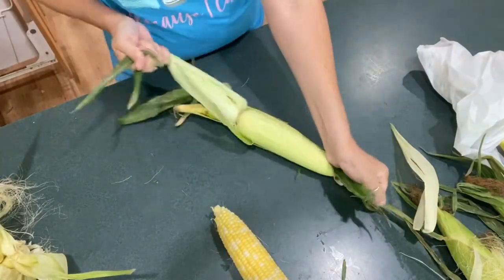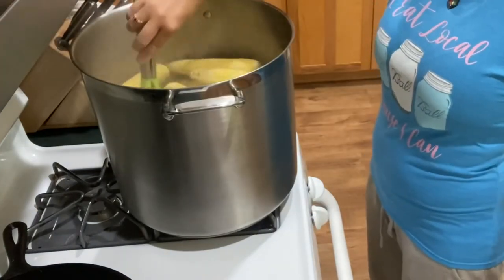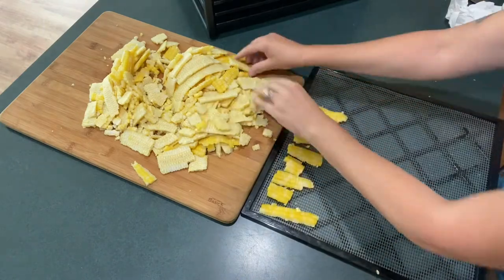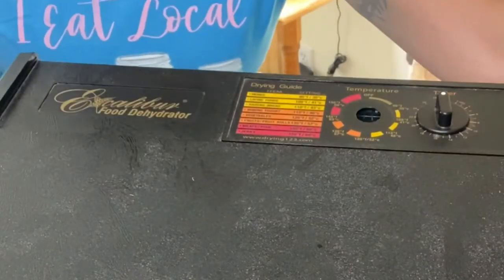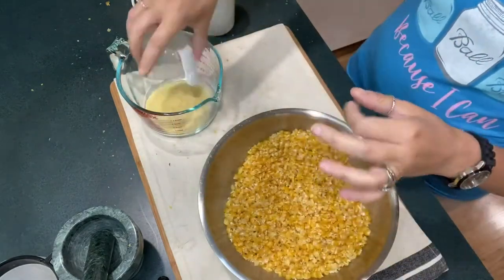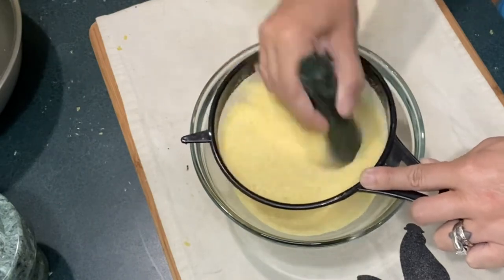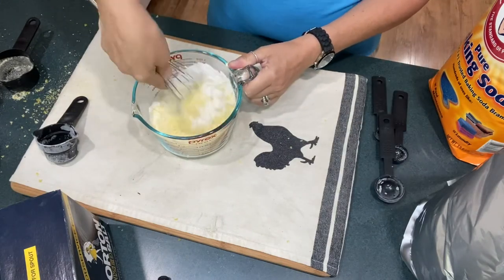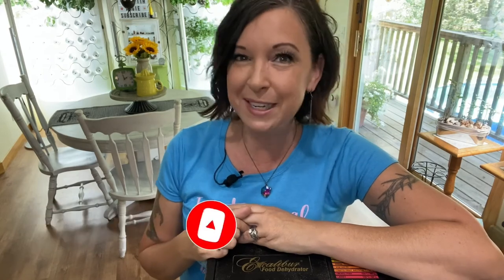How to make HOMEMADE Cornmeal 🌽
Learn how to make homemade cornmeal for a cornbread mix/batter. I will walk you through the steps of storing your dry ingredients to use later or gift away to friends/family. Below is the full recipe.

Excalibur Dehydrator

Get to know Angie on a personal level with her story of surviving breast cancer - Beyond My Boobs Book

Chapters:
0:00 Making Cornmeal
0:37 Pealing and cleaning the corn
1:05 Boil the corn
2:00 Cutting off the corn
2:24 Using the dehydrator
3:30 Collecting the dry corn to grind
4:07 Grinding the corn
4:35 Sift the corn
5:30 Adding the dry ingredients for cornbread mix
6:20 Canning the cornbread mix

You can follow the recipe below. This is for 2 cups of cornmeal (about 12 corn cobs)
Recipe:
Ingredients
2 cups of fine ground cornmeal
1/4 cup of flour
1 tsp granulated sugar (For sweeter bread add 1/2 cup)
1 Tbs baking powder
1/4 tsp of baking soda
1/2 tsp of salt
1 1/4 Cup of Milk (add when you are ready to bake the cornbread)
2 large eggs
1/4 cup of vegetable oil

Instructions:
Preheat oven to 425 degrees. (If you are using a cast iron skillet, place in oven to heat first)
In a large bowl, place you pre-mixed DRY mix
In a medium bowl, mix together your WET ingredients
Pour the wet ingredients into the dry ingredients and blend together
Carefully remove the skillet from the oven. Grease the inside of the skillet (you can use butter)
Pour the batter into the skillet. Bake for 18 minutes or until the center springs back when pressed and a golden brown top
Allow the cornbread to cool before slicing or removing from the skillet.

Find Grow With Angie on these platforms:
FB: Group - Grow With Angie
LinkedIn - Grow With Angie